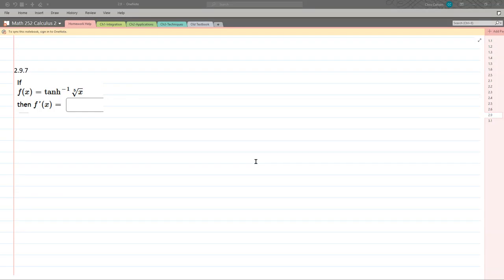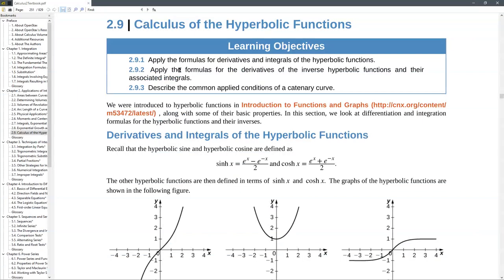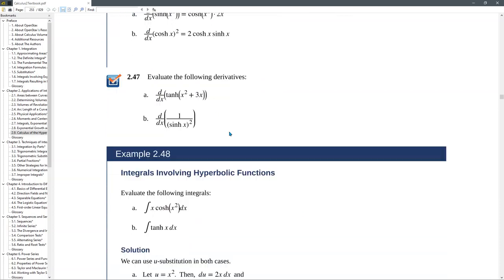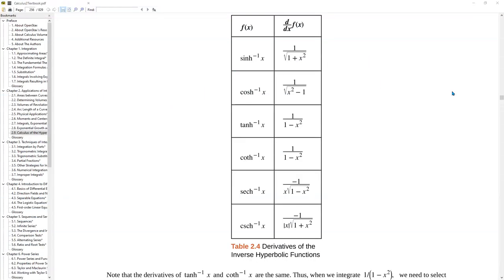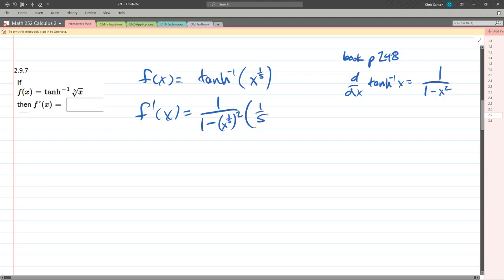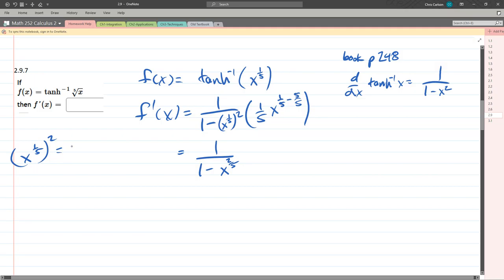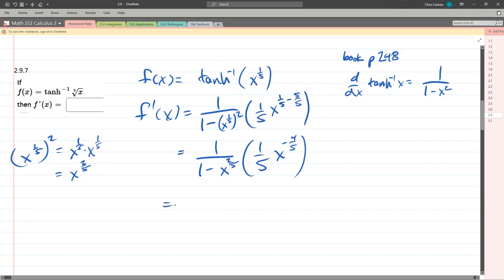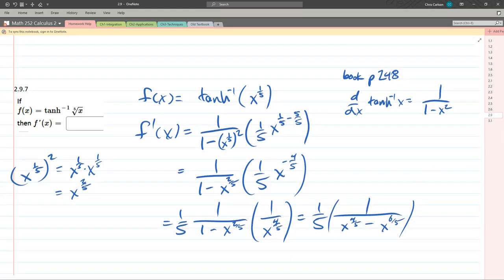252 HW 2.9.7 Hyperbolic Inverse Trig Derivative